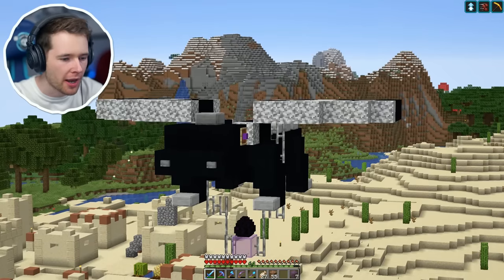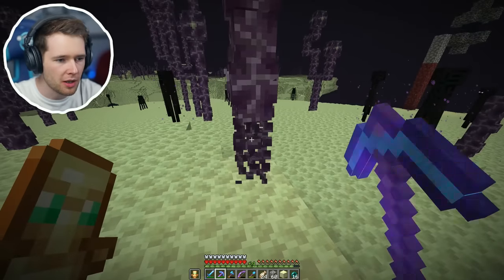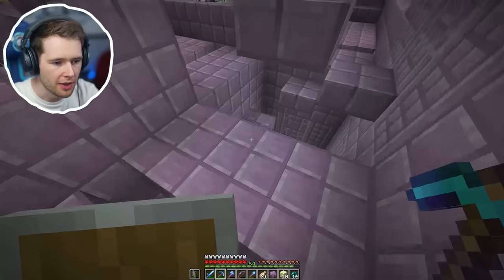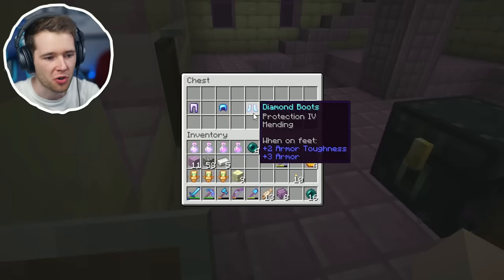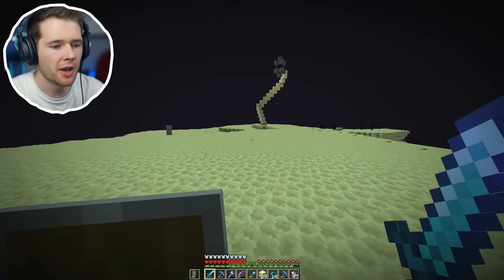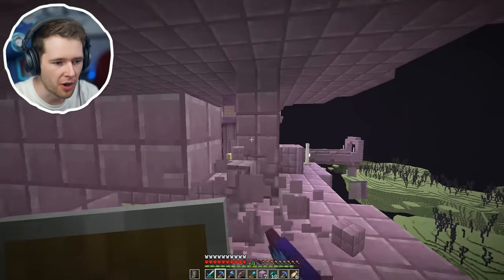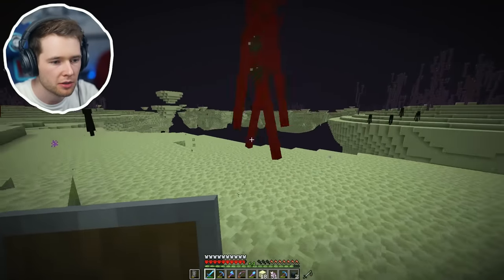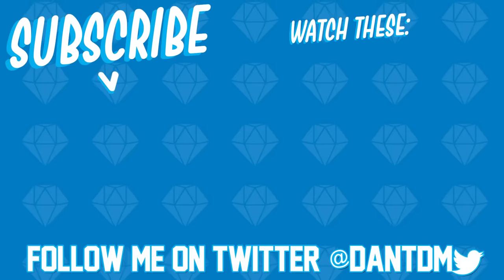I Found The RARE END SHIP in Minecraft Hardcore!